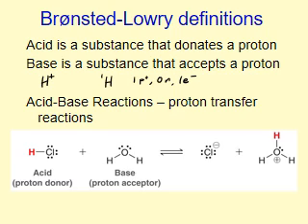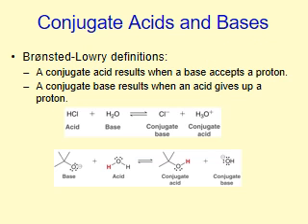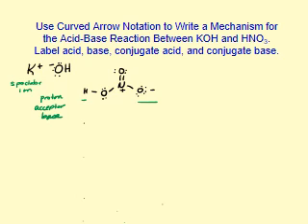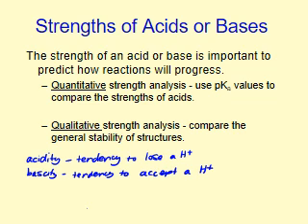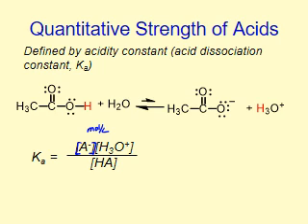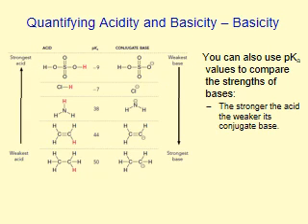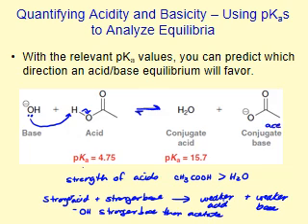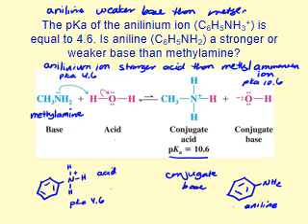chap3pt1 Klein3 mix lecture